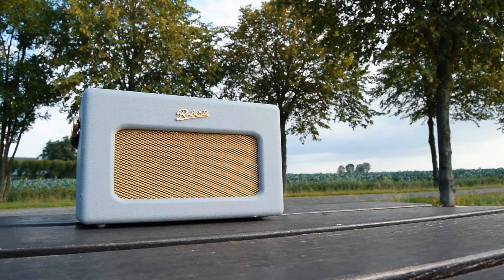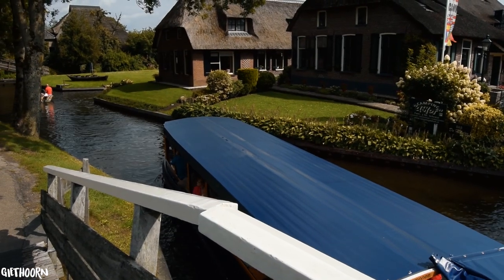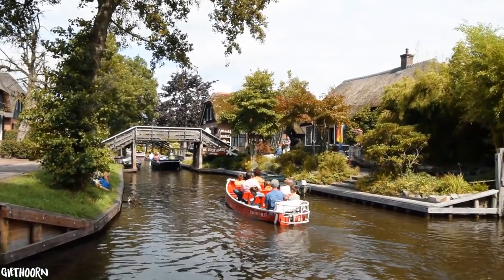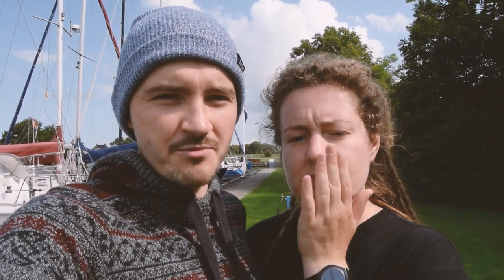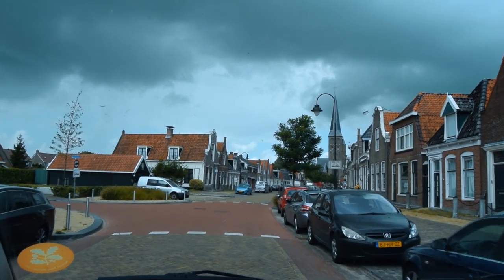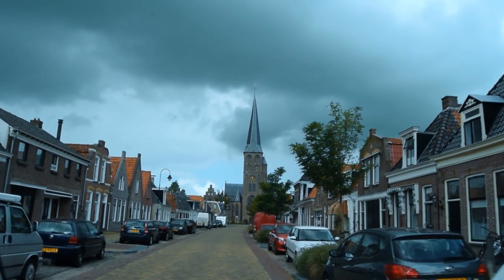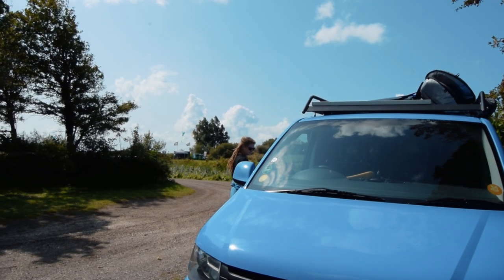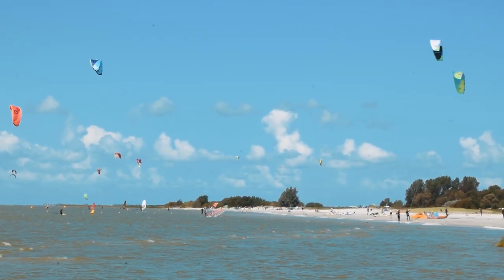Is That Hair Cut Workum for you? We Visit Giethoorn Too! - Ep: 11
Not my best look I must admit, but it was almost free. We picked up a pair of cheap clippers before we left England and boy has Meg put them to good use!

We spent a few hours exploring Giethoorn, a town known as “the Venice of the North” it has no roads and is only accessible by foot or bike.

We spend 2 nights in a great motorhome park up, right next to a marina in Workum. We do our next load of laundry for half the price of our Oban fiasco. We also refill on water, use the electric hook up for the first time and grab a shower.

We explore the city of Workum - one of the 11 cities of Friesland. In each of the 11 city’s, there’s a fountain to commemorate Leeuwarden - Fryslân (provincial capital of Friesland) becoming The Capital of Culture 2018. Workums is …. pretty unique!?!

We then head to the beach a very short drive out of the tiny city. Perfect place for windsurfing.

Here's a comprehensive list of products we used throughout our build